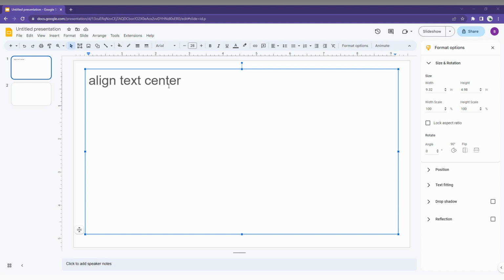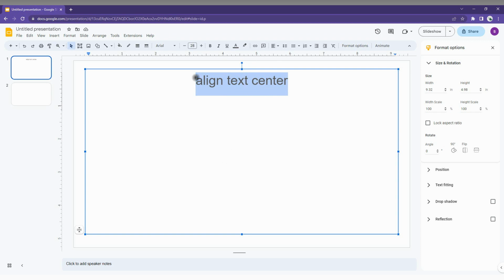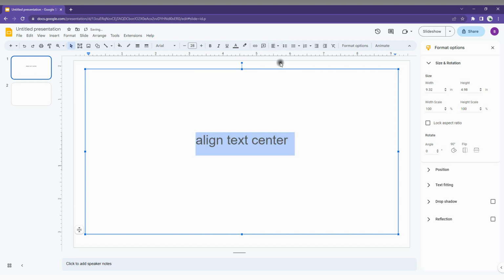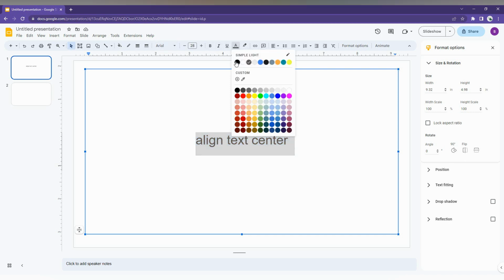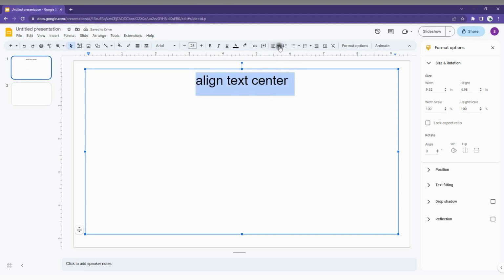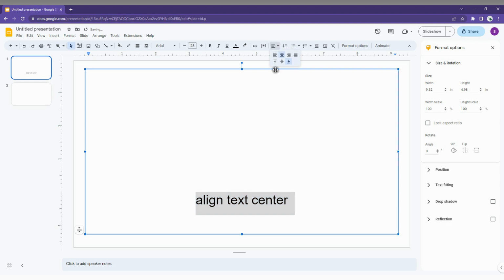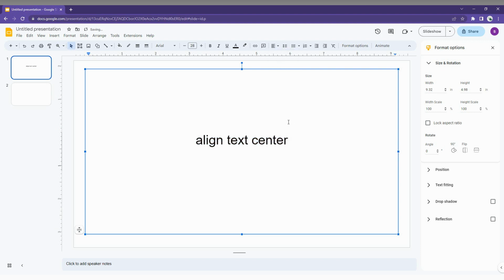How to align text center in Google Slides